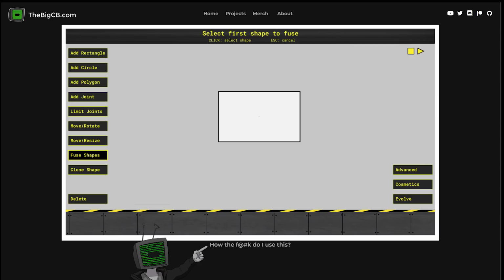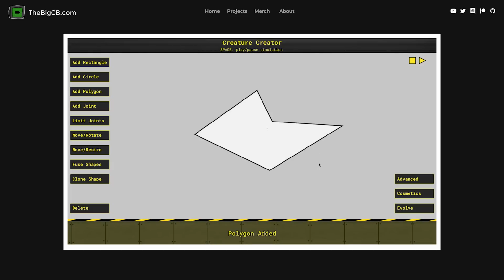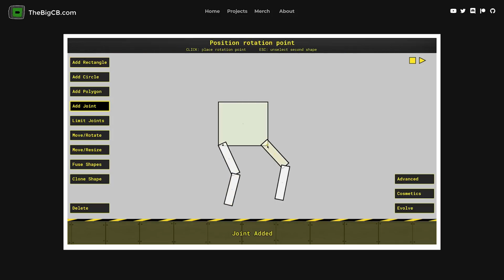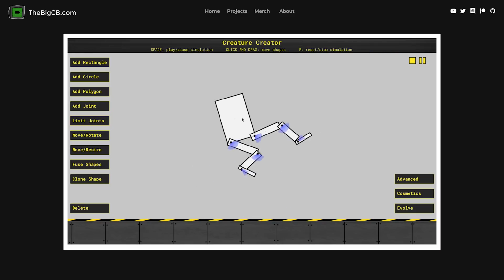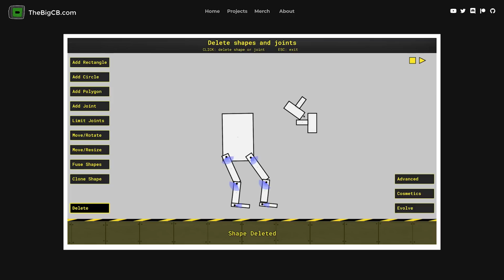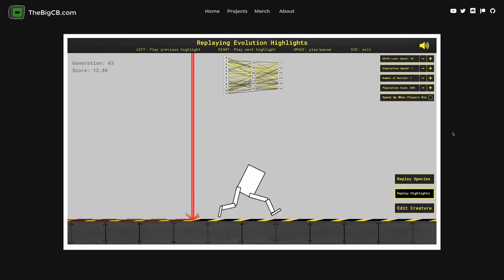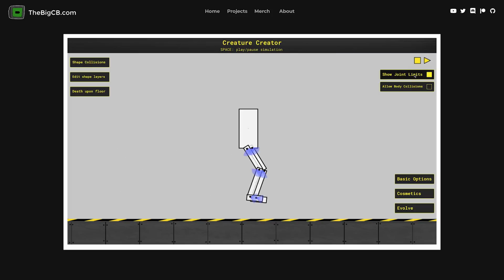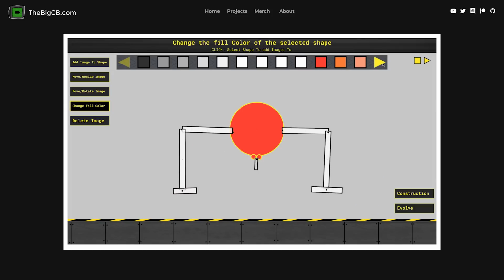Creature Creator Tutorial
If ya wanna learn about my creature creator game thing then you've come to the right place.